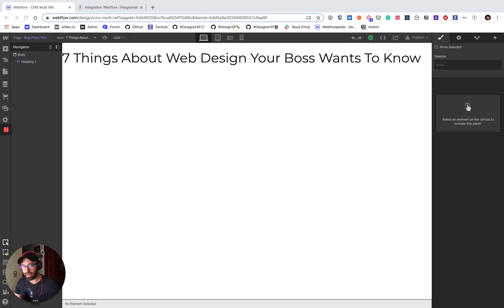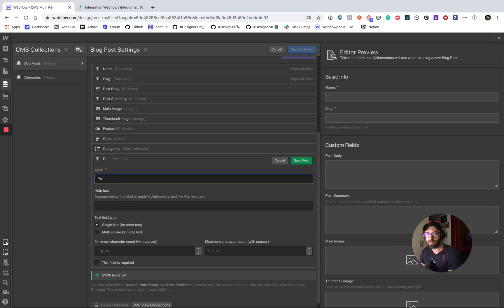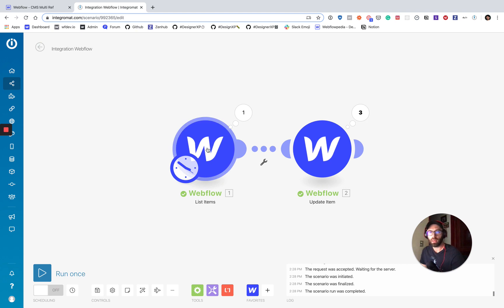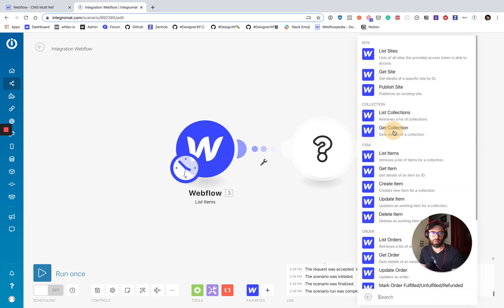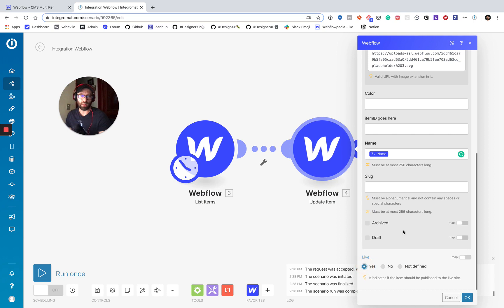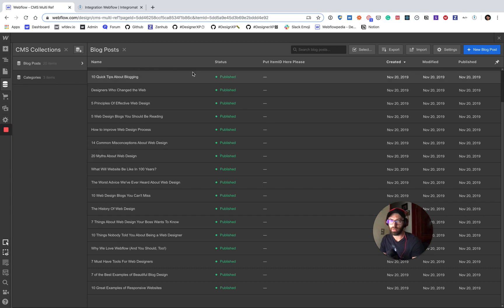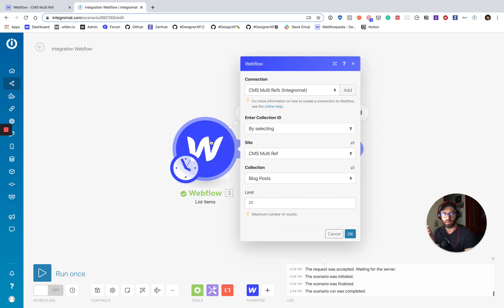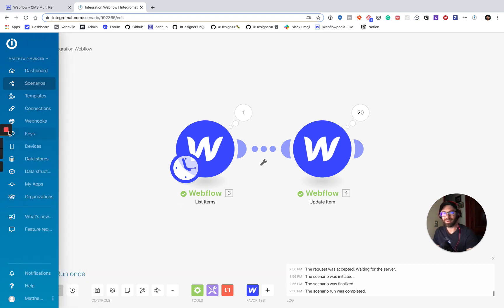How to batch process Webflow item IDs using Integromat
When using no code tools or the Webflow API to update items in CMS collection, you're going to need the item's ID. This video shows how to add those IDs to existing collections with lots of items that would take too long to update by hand via copy/paste.

Here I show how to use Integromat to list all the items in a collection and then update those same items by placing their IDs into a new plain text field.